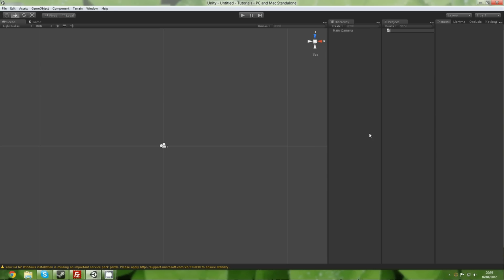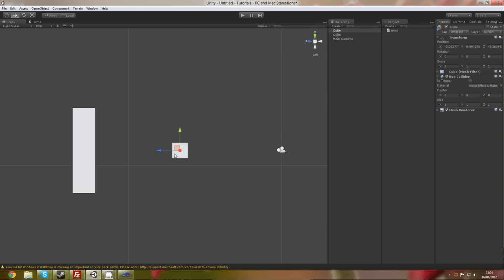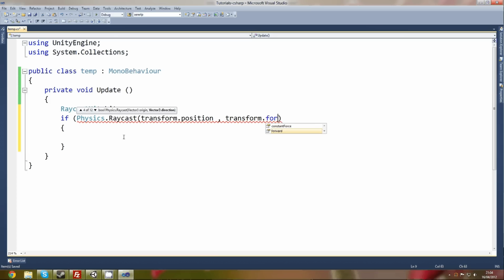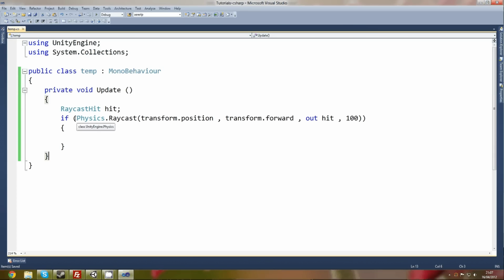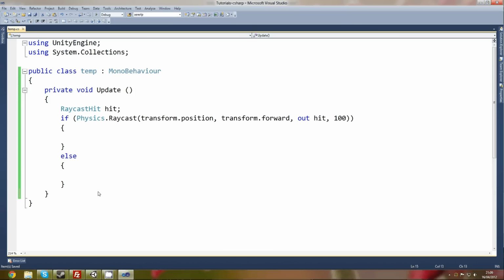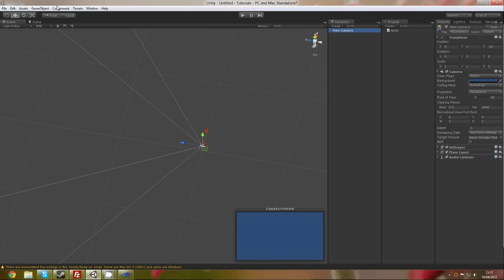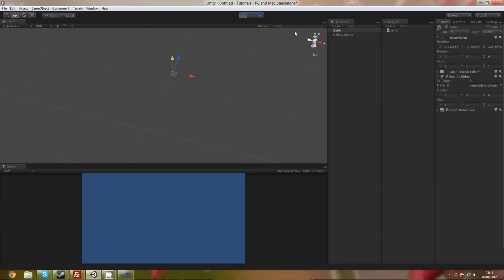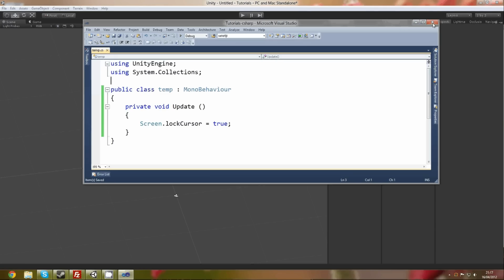Unity 3D C# Series 1 Tutorial 8: Raycast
Helpful stuff
Delegates
Interfaces (If you mean accessing hardware. I am still learning so it is not perfect)